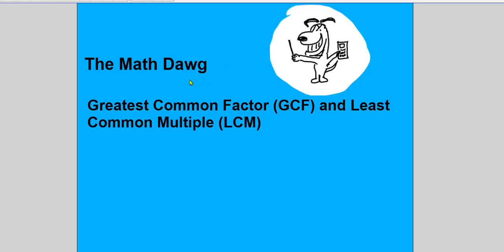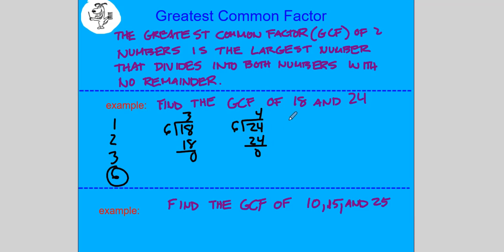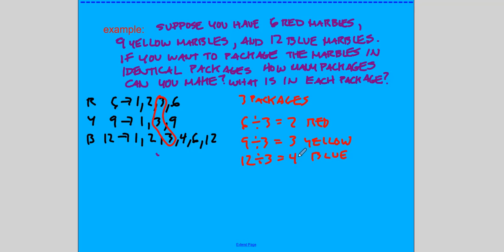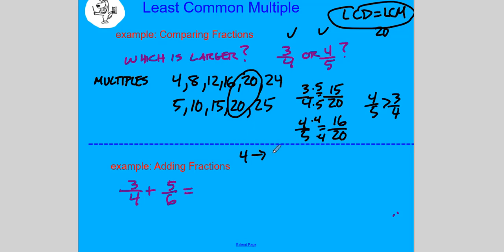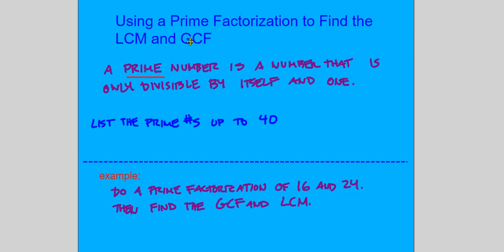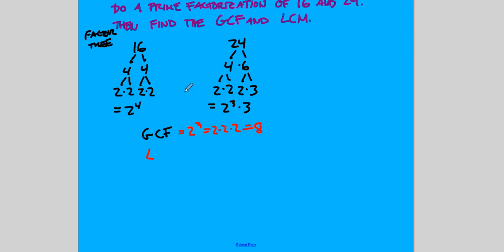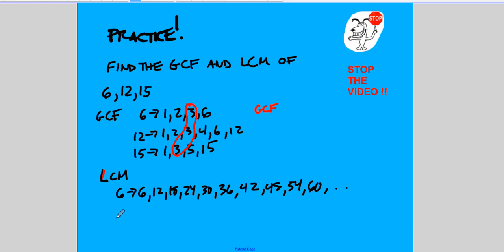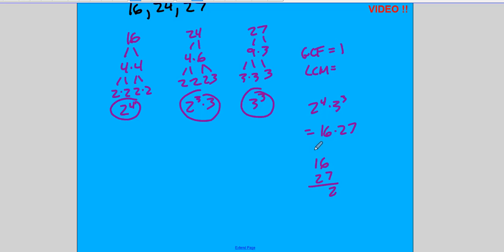Greatest Common Factor (GCF) and Least Common Multiple (LCM)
This video shows how to find the Greatest Common Factor (GCF) and Least Common Multiple of 2 or more integers. I show how to find the GCF by listing all the factors of 2 numbers and taking the largest common factor. I show how to find the Least Common Multiple by taking the first multiple in common between 2 numbers. I show how to mentally do this which will suffice in most instances. I then show how to use a prime factorization of 2 or more numbers to get both results.

I provide examples and some practice exercises.